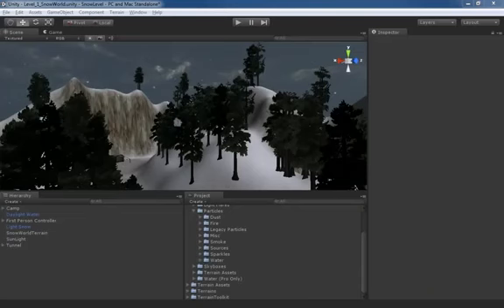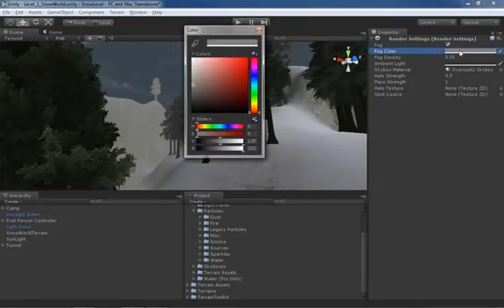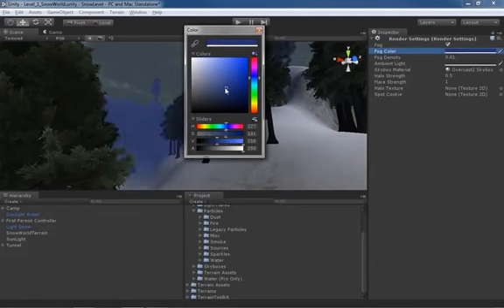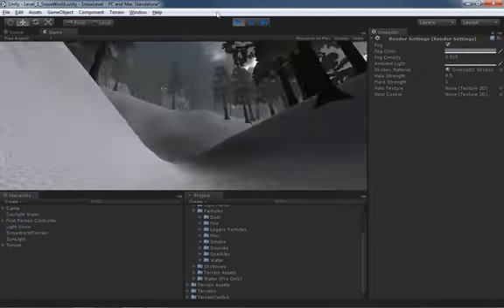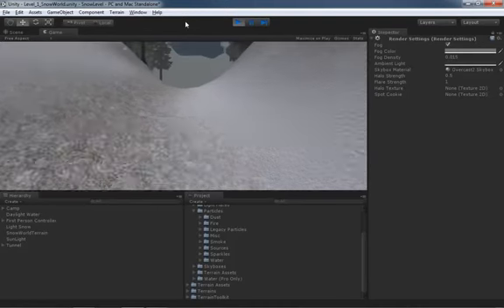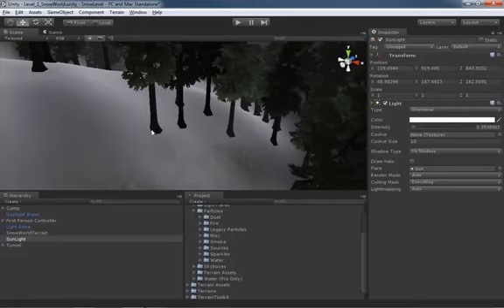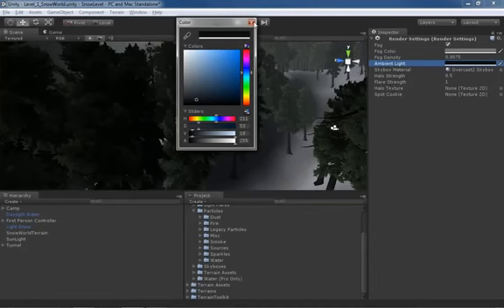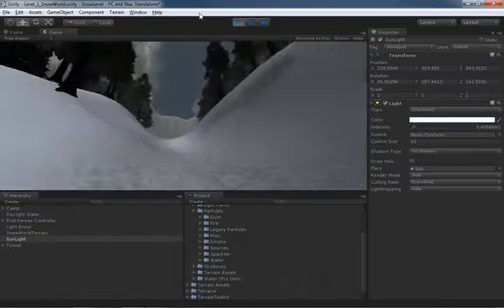🔴 Fog & Ambient Light • First Level • Unity Game Dev for Beginners • Unity Fundamentals • (Pt. 32)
Learn Unity Game Development for Beginners - The First Level - Fog & Ambient Light.

To give a sense of atmosphere to our level, the next step is going to be to set up a very faint fog, as well as increasing the ambient light of the level.